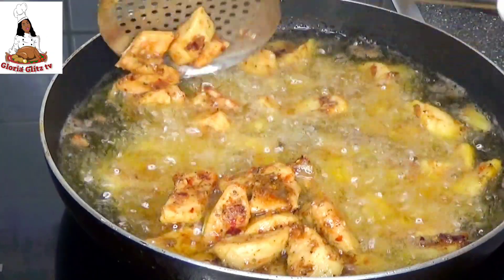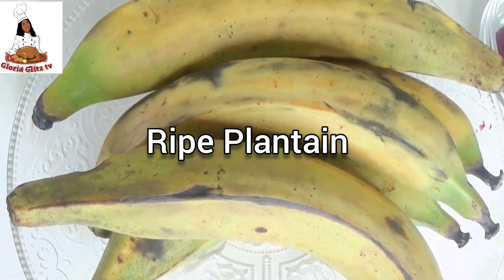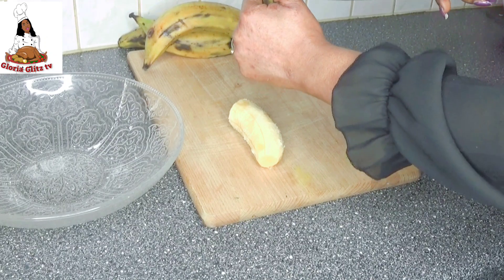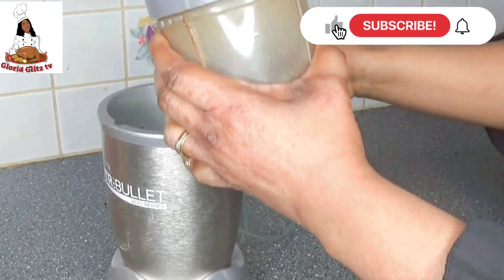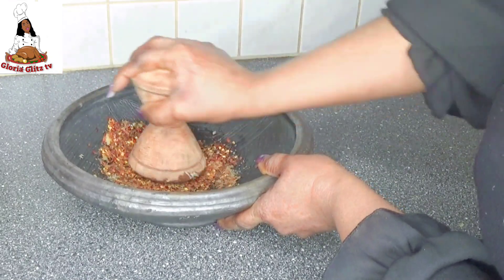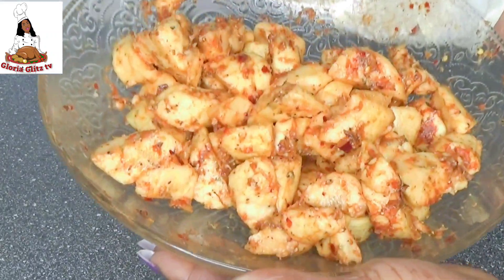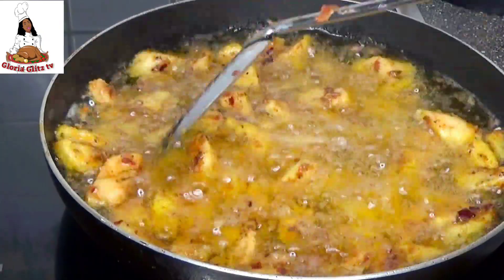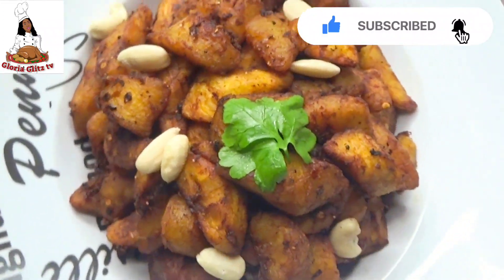AUTHENTIC GHANA KELEWELE TO STEAL YOUR HUSBAND | HOW TO MAKE THE BEST SPICY KELEWELE